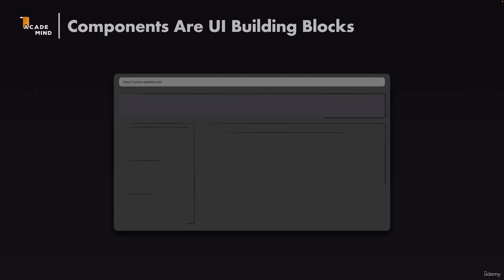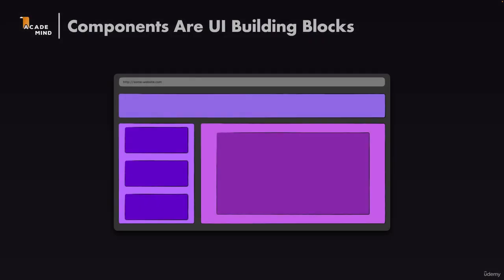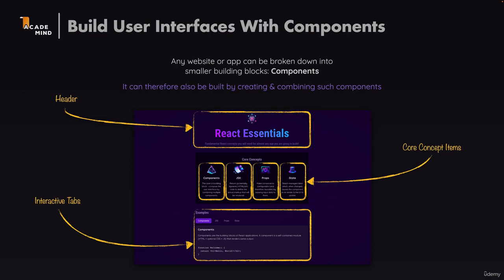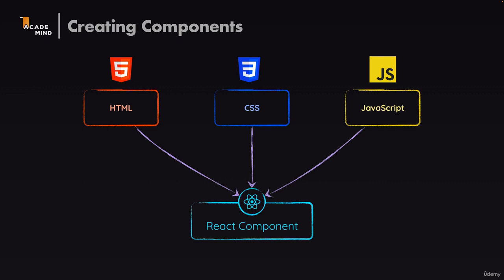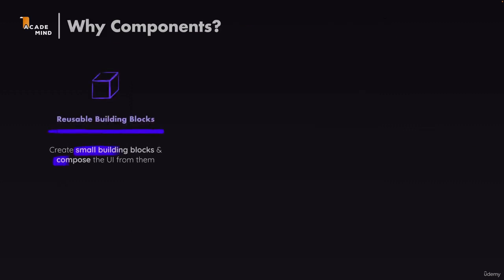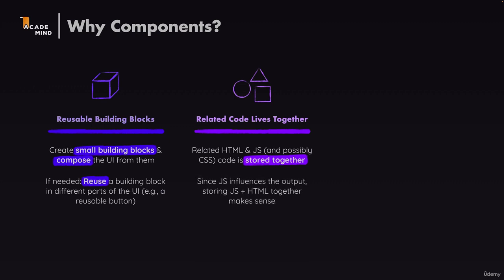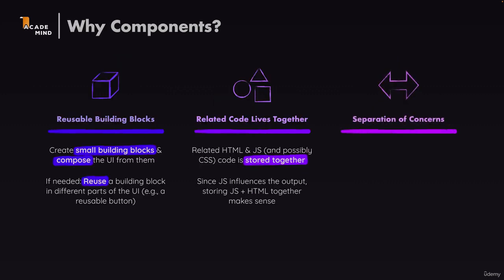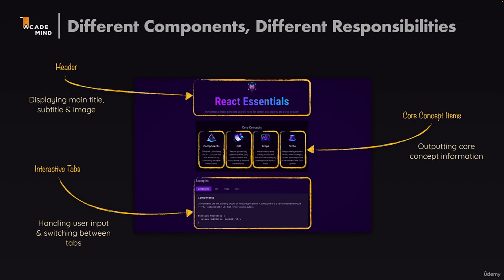It's All About Components! Core Concept.Udemy React Full course. #035